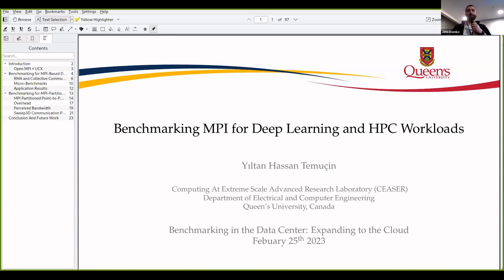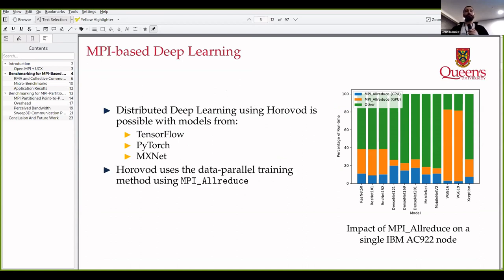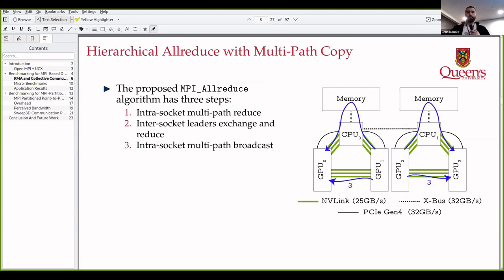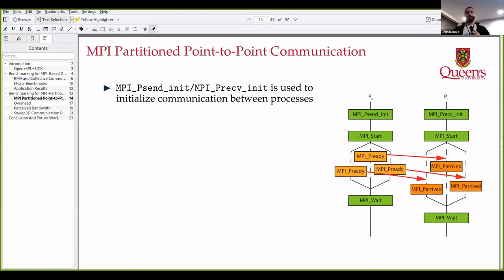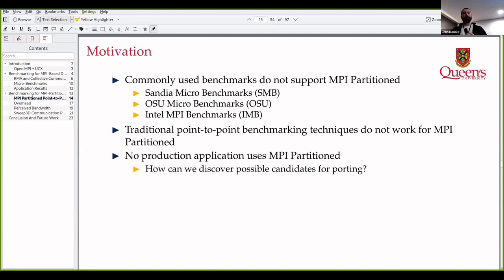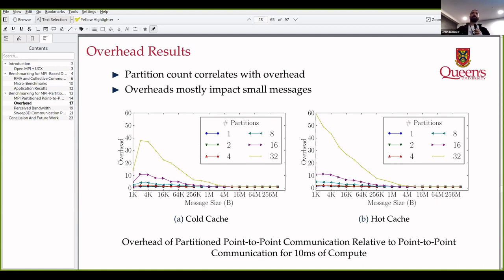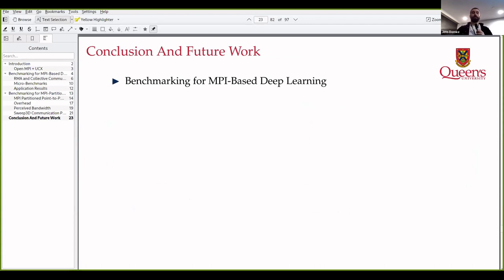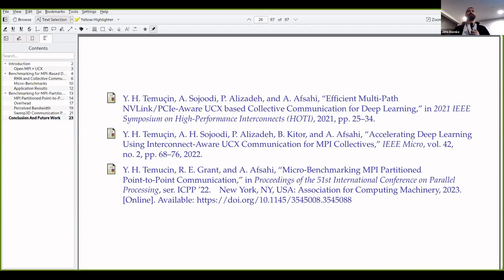BID23 - Benchmarking MPI for Deep Learning and HPC Workloads, Yiltan Temucin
Modern High-Performance Computing (HPC) architectures have necessitated scalable hybrid programming models to obtain peak performance on multi-core and multi-GPU systems. The Message Passing Interface (MPI) has traditionally been used to program HPC clusters for scientific workloads. However, in recent years, we have seen the widespread adoption of MPI for Machine Learning (ML). Although the workloads have changed, we still use many existing techniques to micro-benchmark and evaluate one-sided, point-to-point, and collective communication. Modern ML specific communication benchmarks are also used to explore application scalability. Finally, we will discuss MPI Partitioned Communication, a new addition to the MPI-4.0 standard. We ask: how does benchmarking this API differs from existing MPI evaluation techniques? and what workloads benefit from using MPI Partitioned communication?